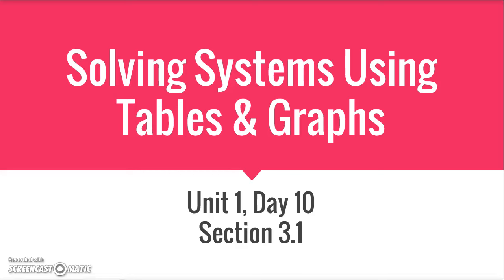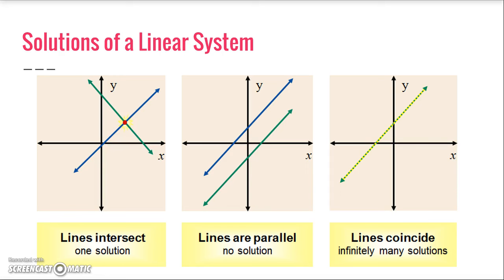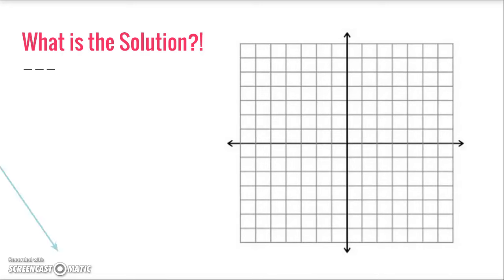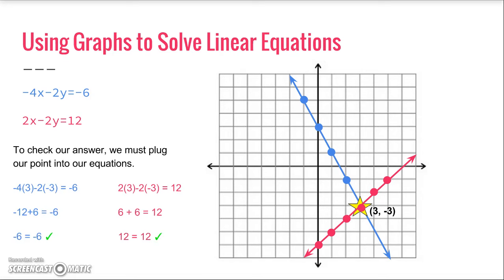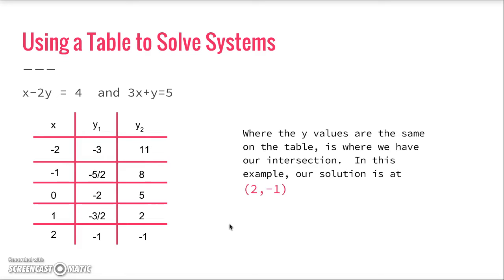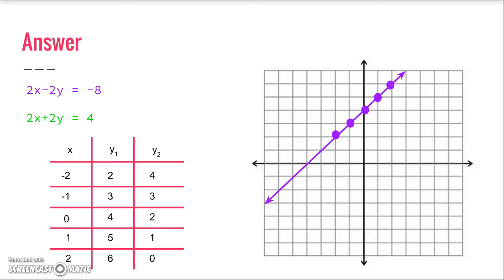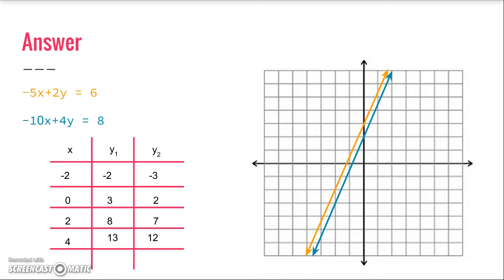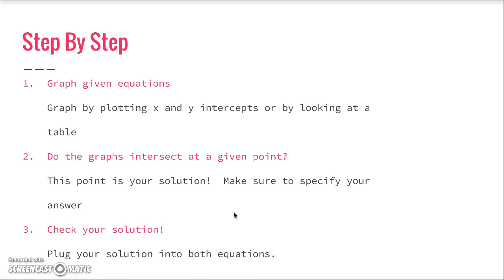Solving Systems of Linear Equations